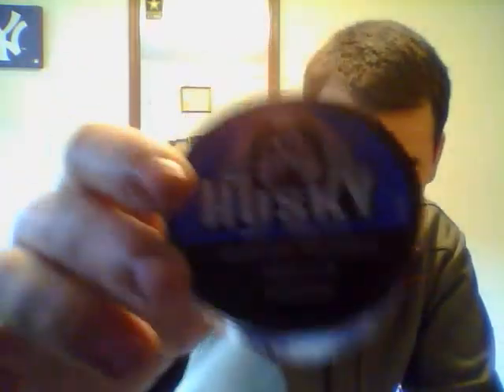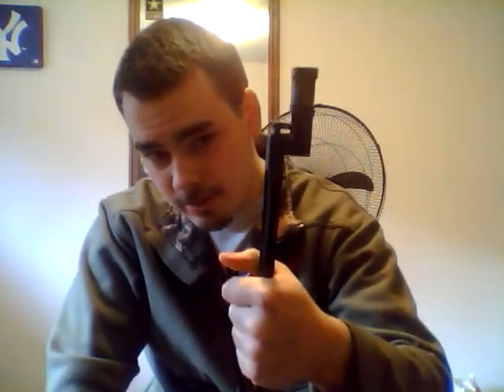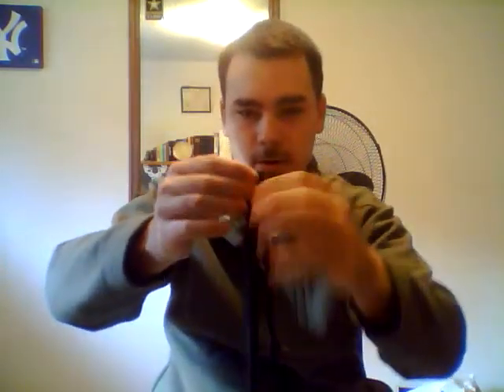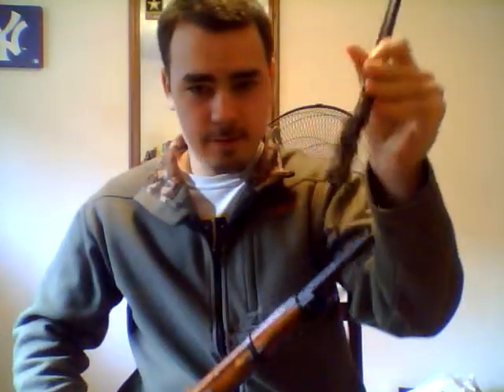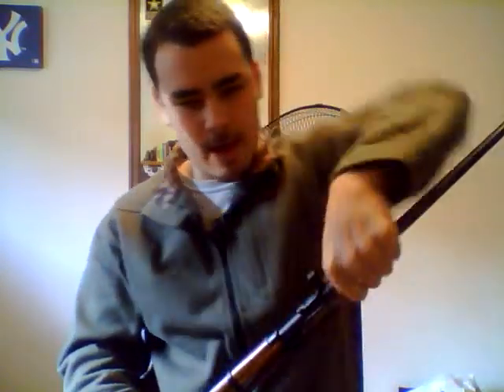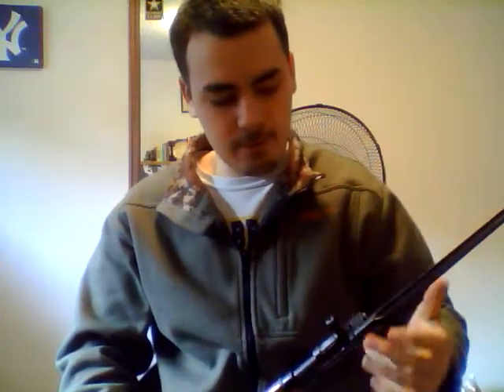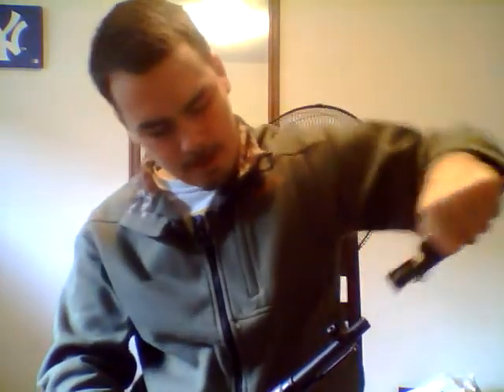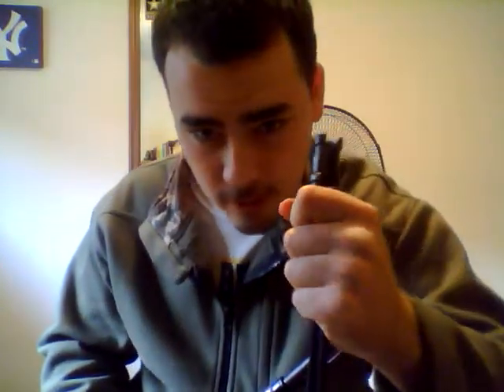Husky Mint Review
I kinda ramble in this vid but I hope u enjoyed it :) Bottom line you should really try this dip.

*Up next is Skoal Xtra Mint